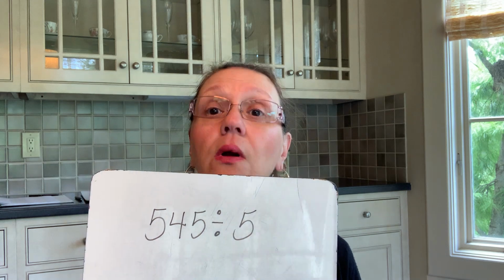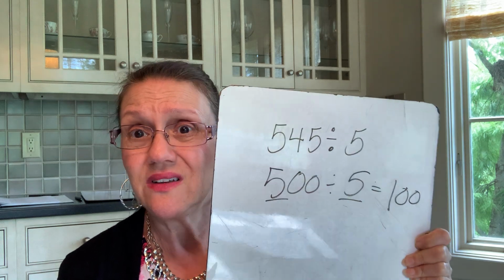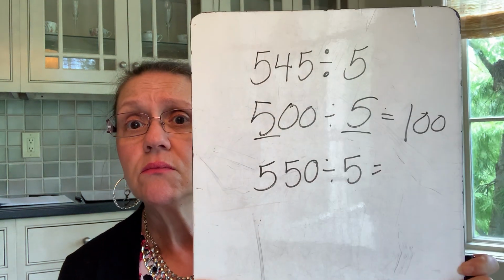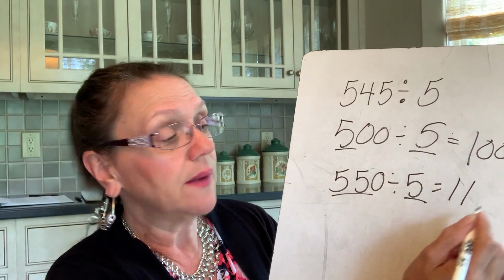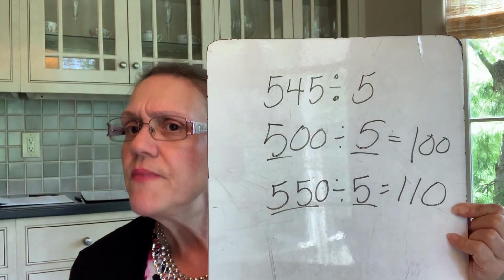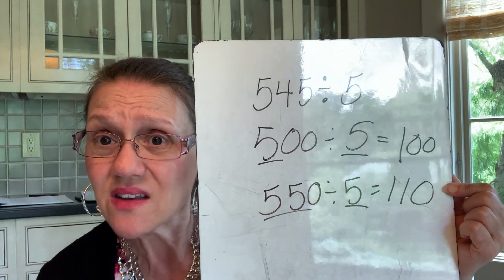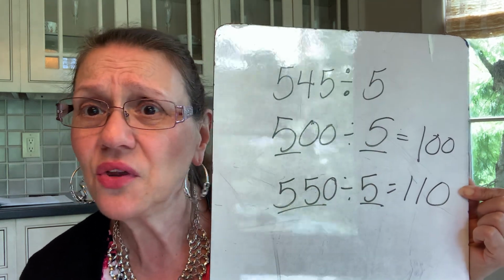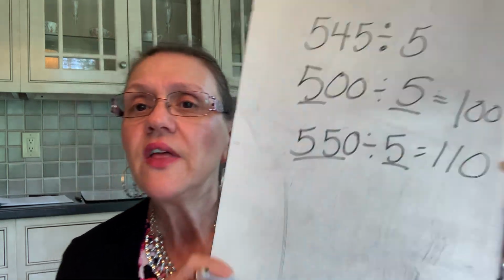Chapter 3 Lesson 5 Estimate Quotients